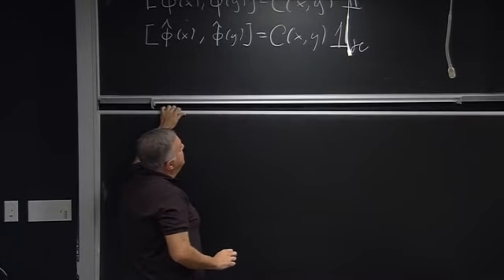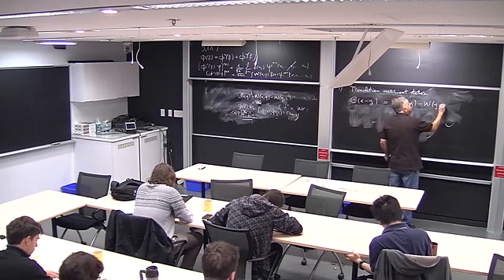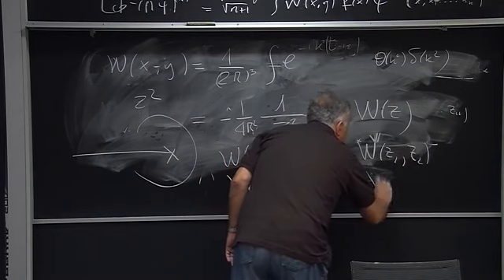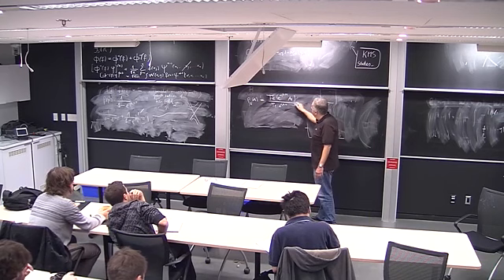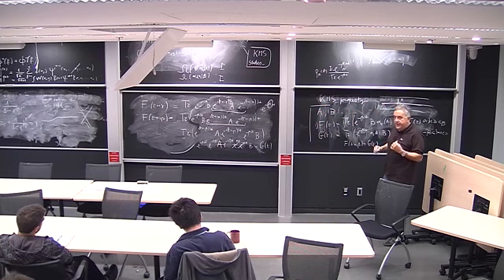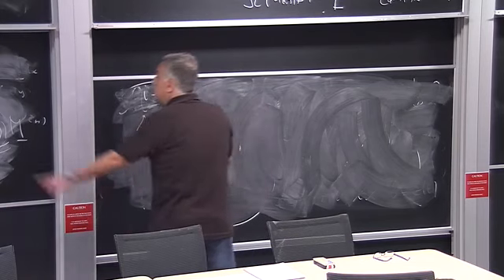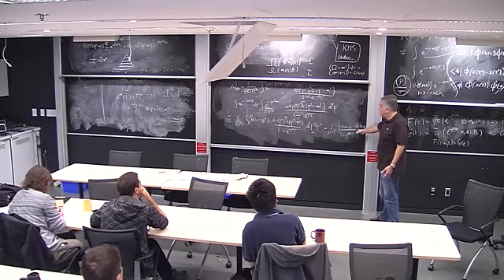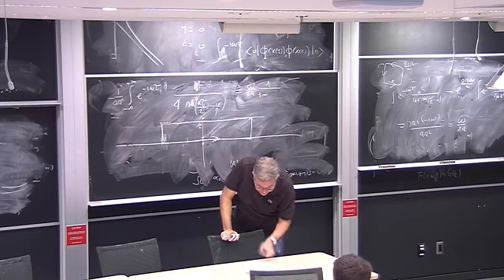Topics in QFT on Flat and Curved Spacetimes - Lecture 6